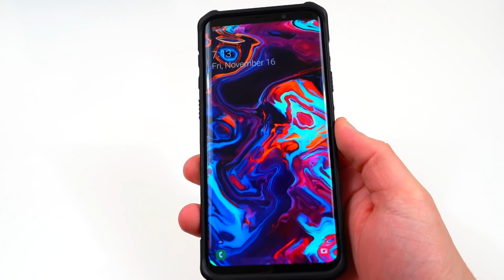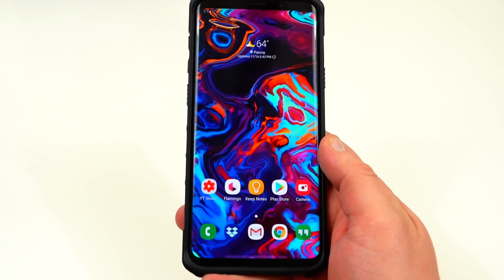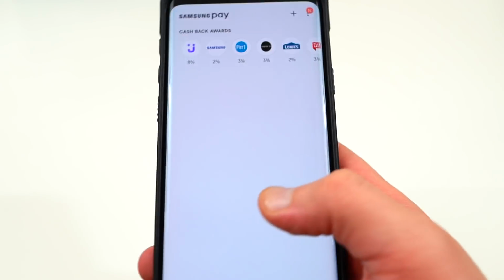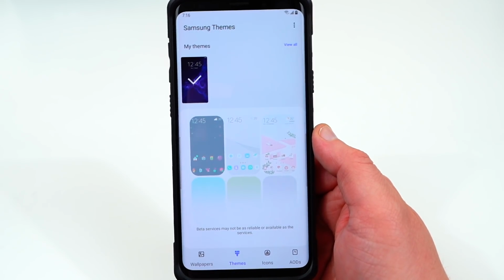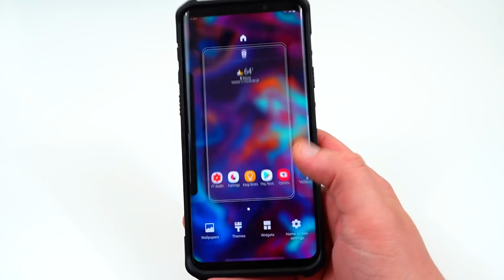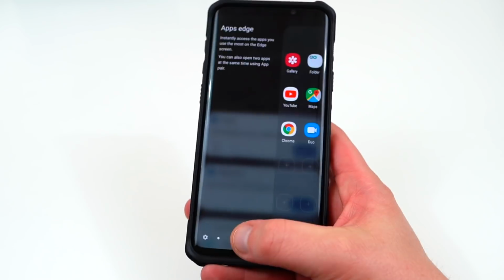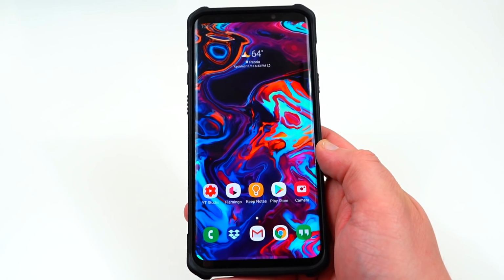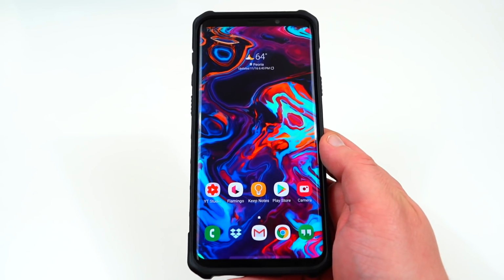Galaxy S9 Samsung One UI Official Beta Review: What's New?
Click below to follow me online and on social media!